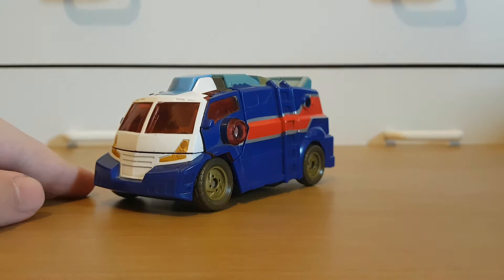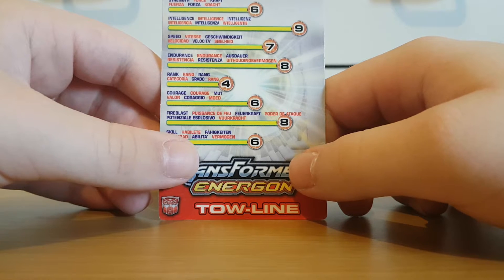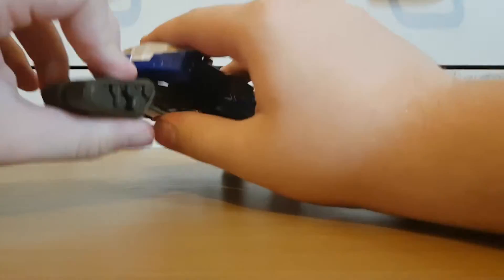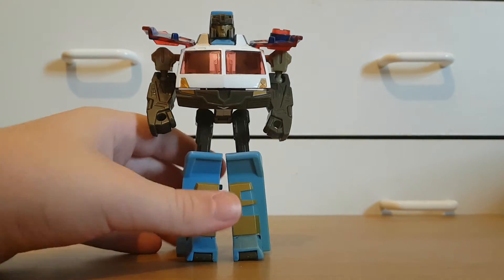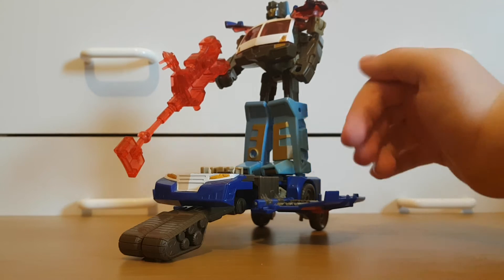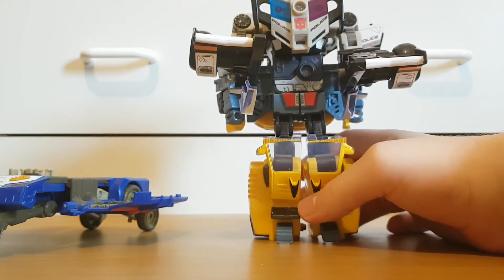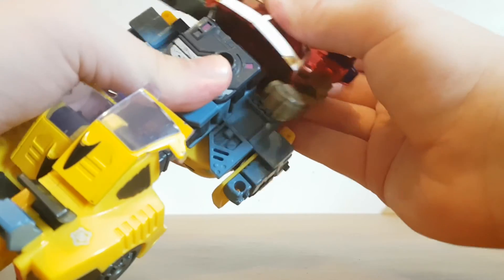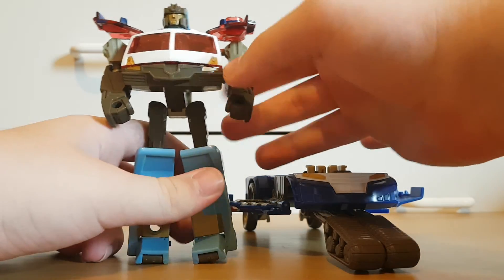Transformers Reviews - Energon Tow-Line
Tow-Line is possibly one of the most unique Transformers I own, what with his transformation.